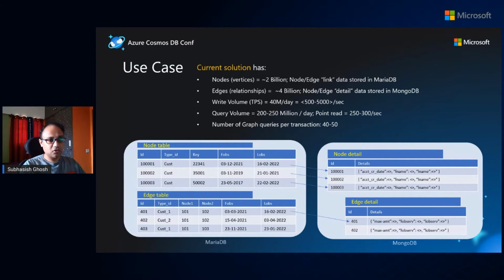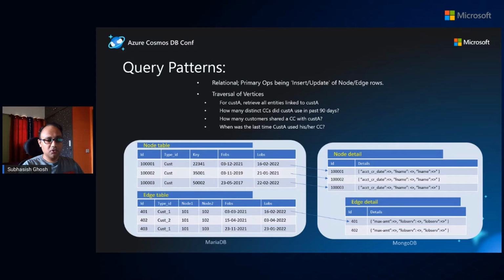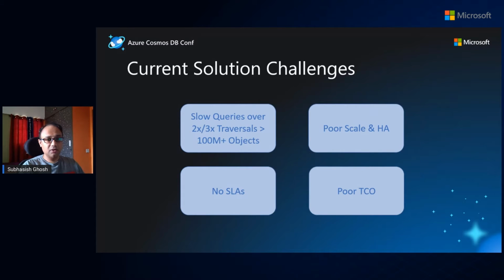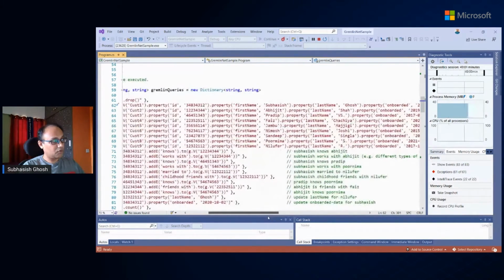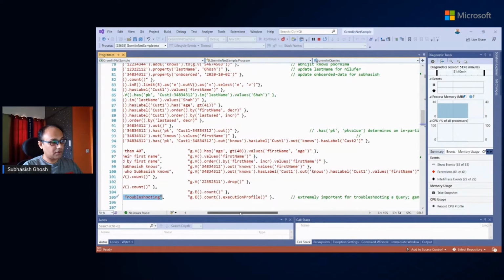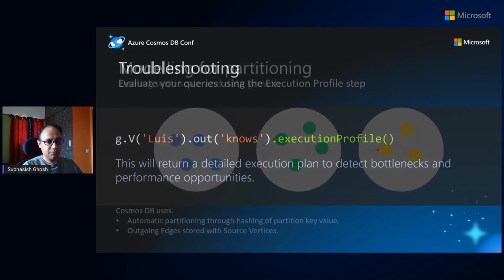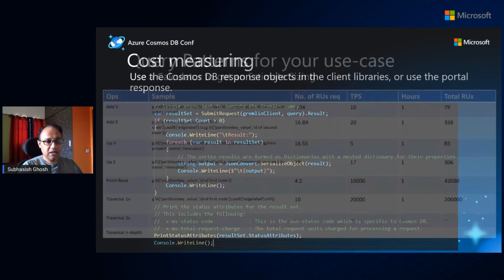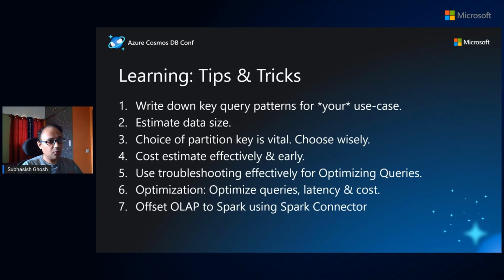Migrating Graph from a (MariaDB & MongoDB) solution to Azure Cosmos DB's Gremlin API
Enabling one of our customers to migrate a Graph solution from MariaDB (node/edge data) and MongoDB (detail data) for Fraud Analytics using Azure Cosmos DB Gremlin API for faster performance, higher resilience and better TCO.